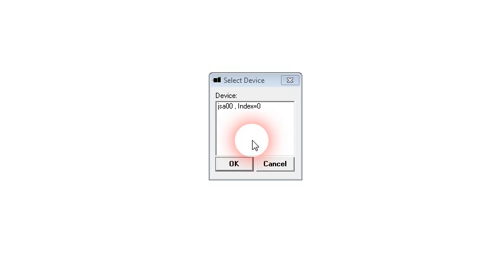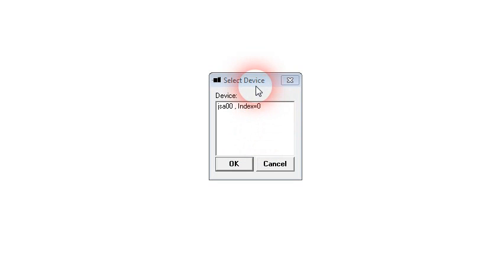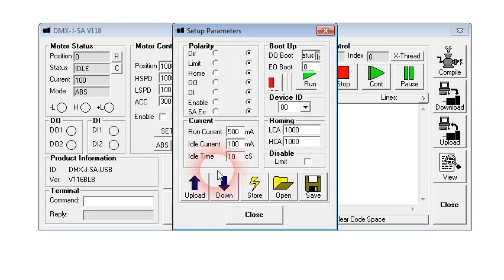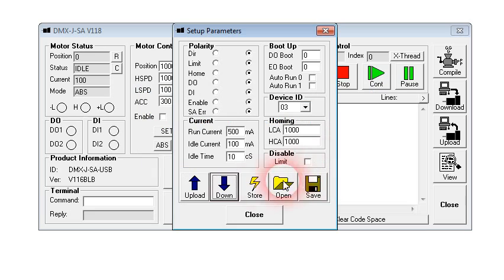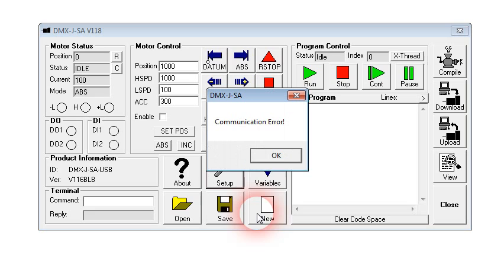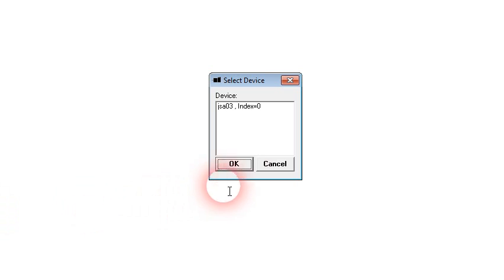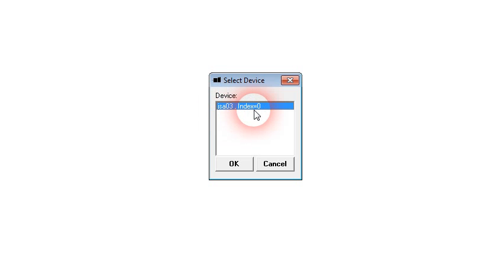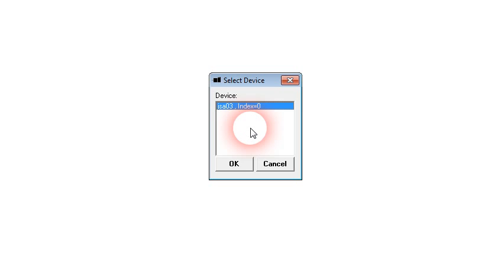Setting Device Name on Arcus USB Controllers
Example using DMX-J-SA.  Must be done if you want to connect 2, 3, or more USB devices to your PC.